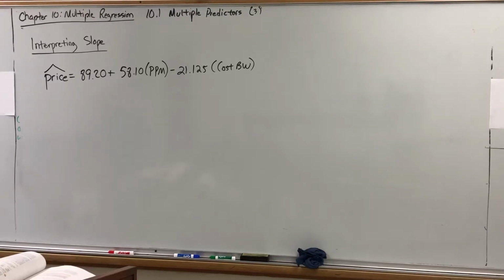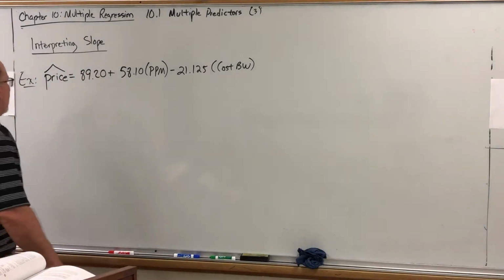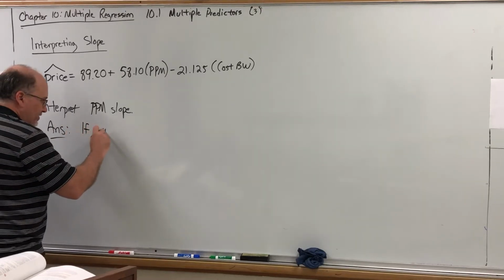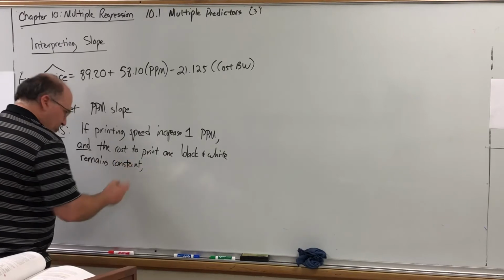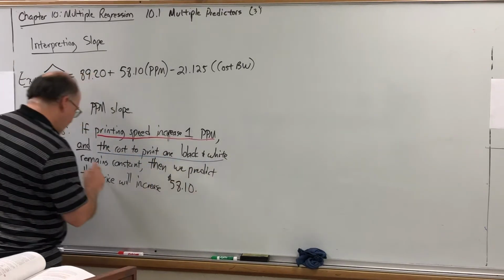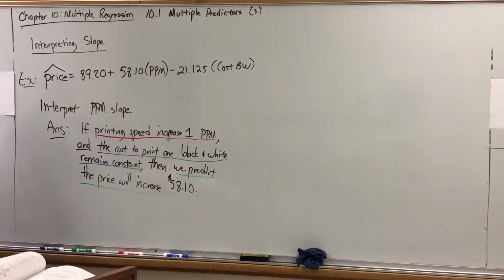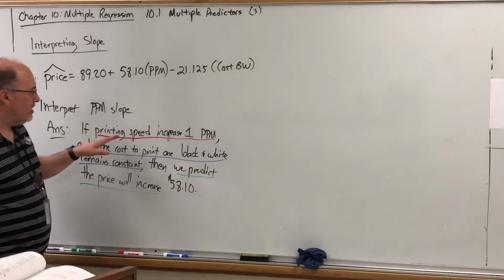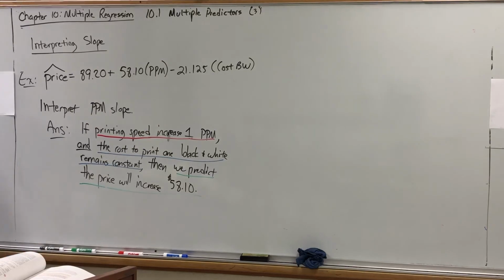MATH 1343 - Week 14 (16): Interpreting Slope